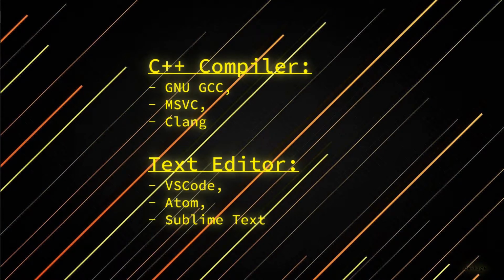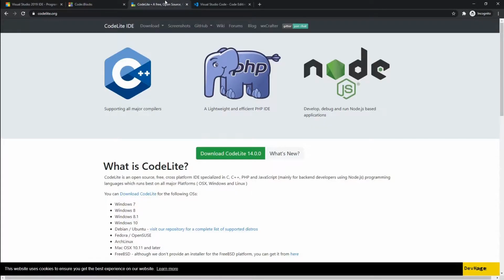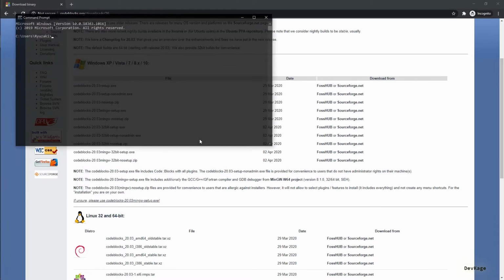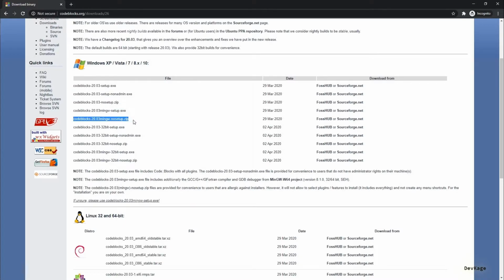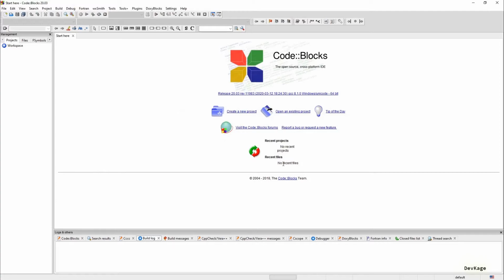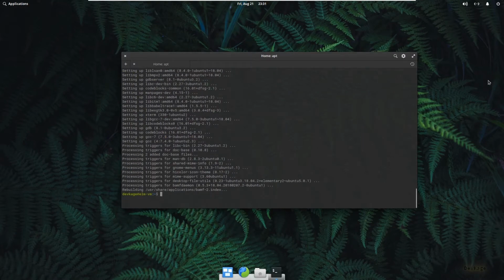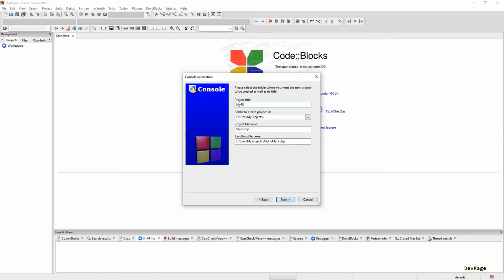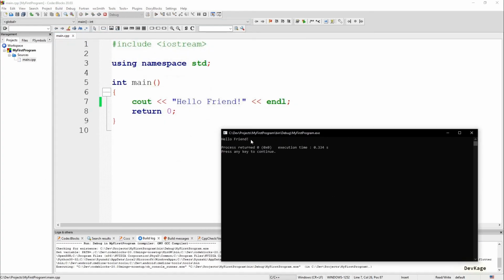1. Setting up Code Blocks on Windows and Linux - C++ Series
And finally I am starting a C++ series. This one is mostly targeted towards beginners but I plan to take this series to a level where we will take a look at some of the cool stuff from modern C++ as well. This is why the series is called "C++ Series" and not "Basics of C++ Series". But to reach there, I'll first have to go through all the basics of C++.

Even thought this is a series targeted towards beginners, I will assume that you have some knowledge of what C++ is and why should you learn it. I'll probably make a video on that topic but it will be brief. I also assume that you are good at searching things on internet and you can solve basic problem related to you machine because this is NOT a course on how to use computers 😅.

How to install Code Blocks on Mac?

Timestamp
03:05 - Download Code Blocks on Windows
04:04 - Check architecture of your system
06:01 - Extracting downloaded zip file
07:23 - Launch Code Blocks on Windows
08:25 - Setting Up Code Blocks on Linux
09:52 - Launch Code Blocks on Linux
10:16 - My First Program (Common for both Windows and Linux)